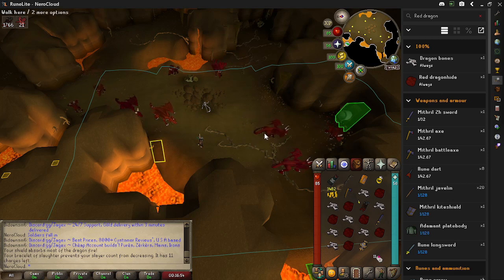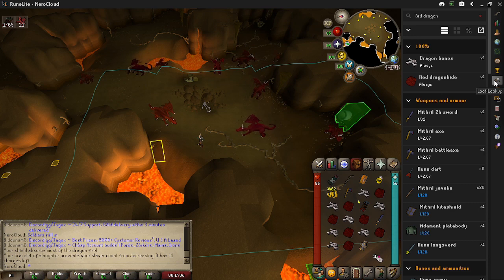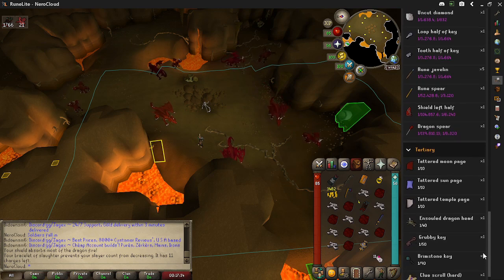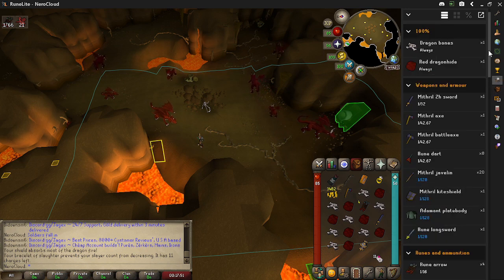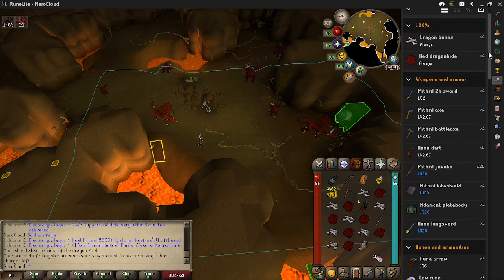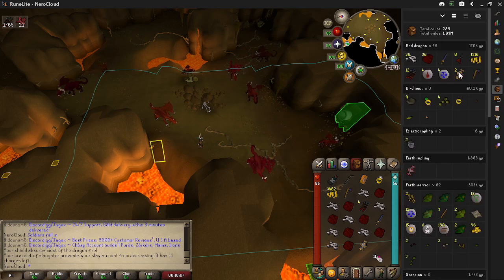New Loot From Red Dragons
Was doing a Slayer Task and found this.

🔯 May 🐺 Father Fenrir and 🐺 Mother Cerberus be with you. 🔯

🎶Aaron Krogh Rpg Maker Music